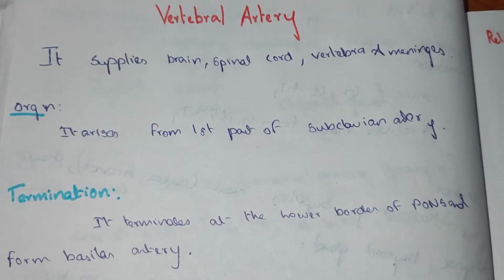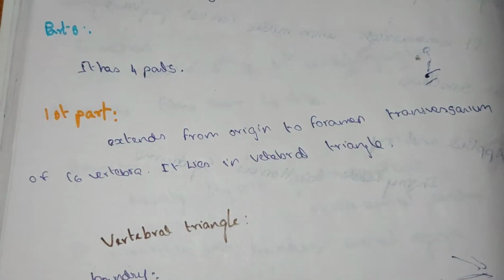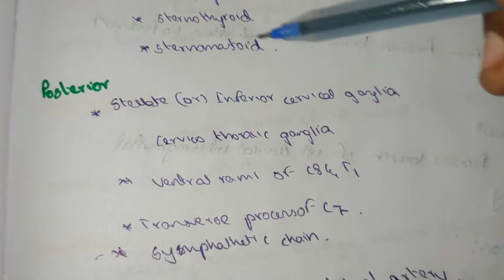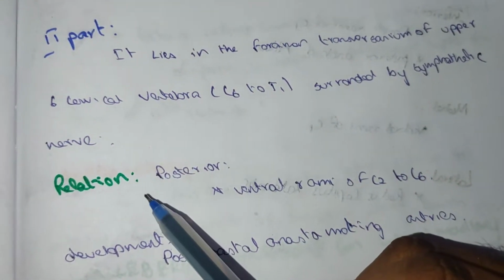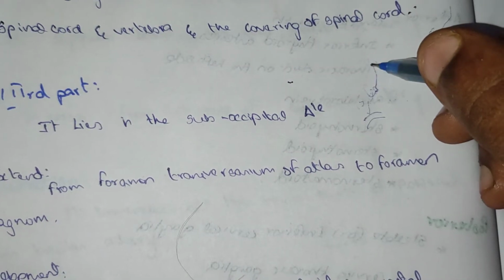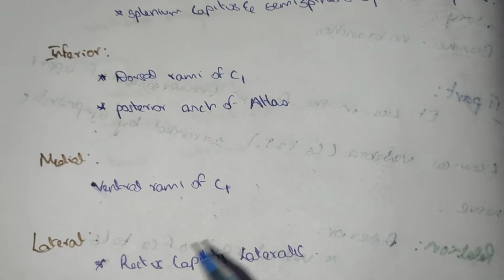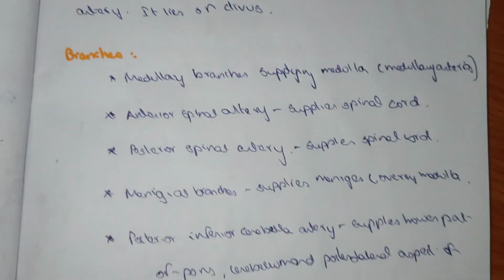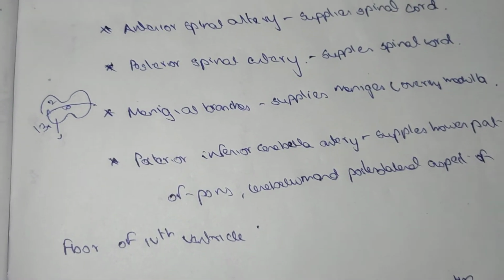VERTEBRAL ARTERY IN ENGLISH/PARTS/ORGIN/TERMINATION/RELATIONS/ANATOMY/HANDWRITTEN NOTES